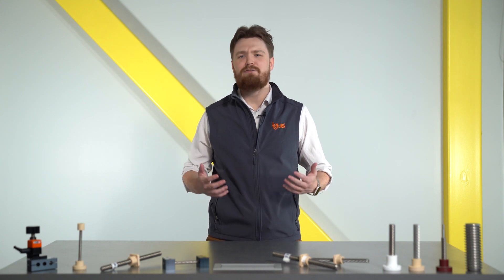How Fast Can Lead Screws Go? | The igus® Classroom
Learn about the various factors that impact the potential speed of lead screw systems, such as friction, wear, and noise, from dryspin® Product Specialist Sean Fournier in this educational video!